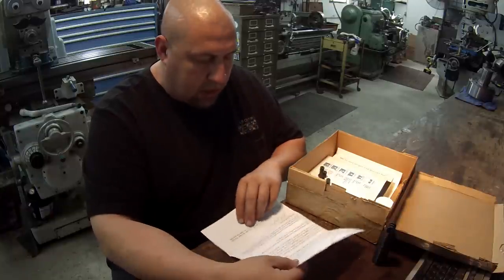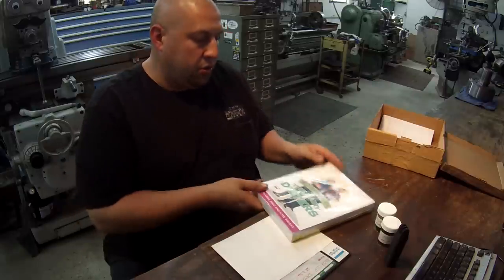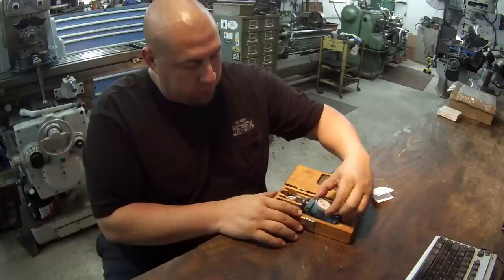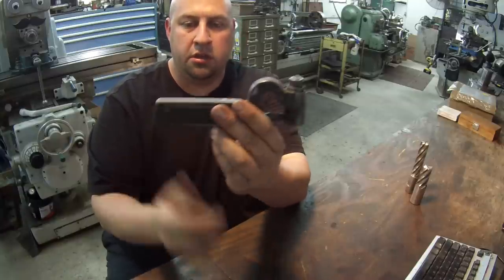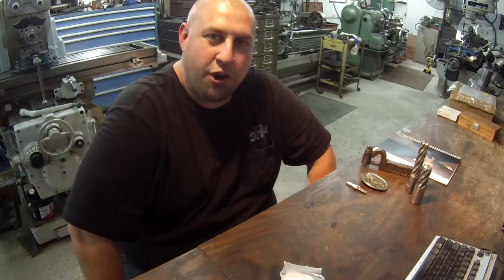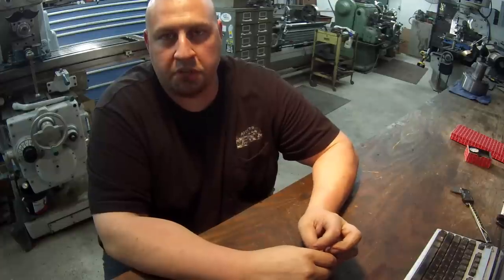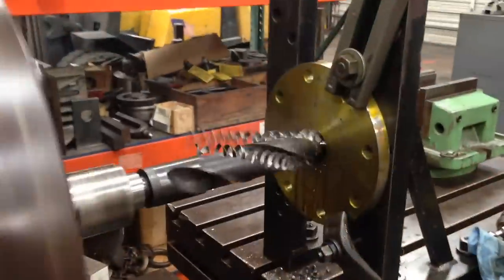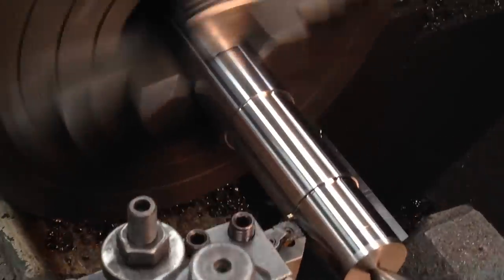Saturday Night Special 40 Part 1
Welcome back for our next installment of SNS! This week it's going to be two parts since I have so much video to share with you guys. Lot's of awesome viewer appreciation mail, new tools, indicators, and some extra machining video from work will be seen in Part 1.

Part two will consist of use of the Mag Base Drill motor, more "stuff" from my old shop, and finally, the install of the rebuilt coolant pump on the Monarch lathe!

I want to give another thanks to everyone for your contributions, comments, messages, likes, and shares. We have a wonderful machinist community out there on Youtube!

I hope you guys enjoy this week's videos.

Kind regards,
Adam